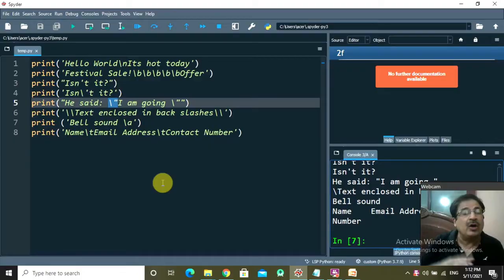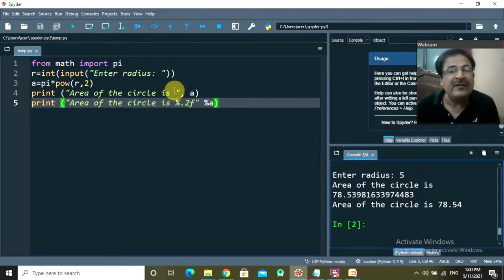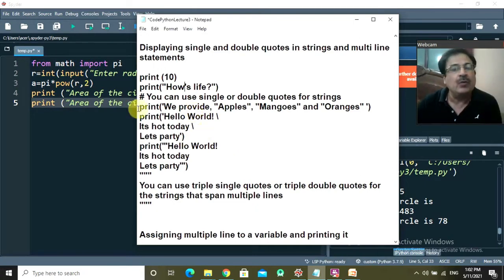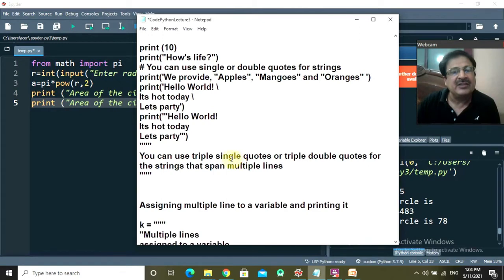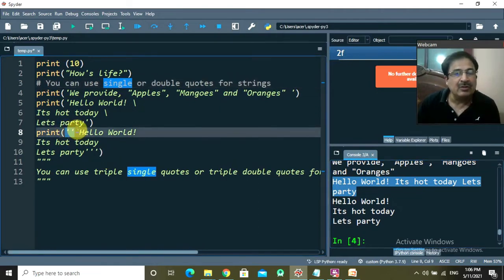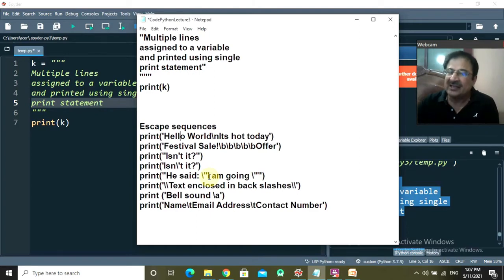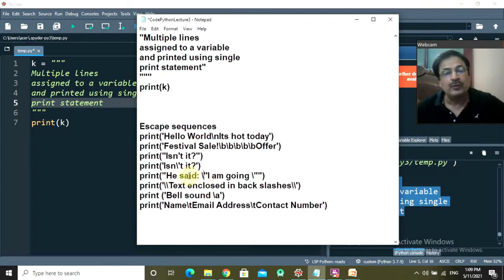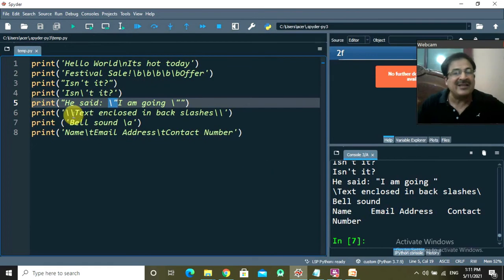Escape Sequence Characters In Python 3 | Multi Line Comment Python 3 | Python Single & Double Quotes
This video tutorial teaches how to use escape sequence characters in python 3 and apply multi line comment python 3 along with the procedure of Python Single & Double Quotes in detail with examples of single line comment and multiple line comment and running programs for python single quotes vs double quotes to understand learn python programming for beginners 2022 in this python tutorial 2022 in step by step manner. You will learn escape sequences in python, escape sequence characters in python and how to add comments in python program and apply single line comment in python for better readability in Python Single Quotes, Python Double Quote and the difference in triple quotes in python. To teach python class 11, python programming examples for beginners are supplied in this python programming tutorial so that you can understand what is the use of escape character in python and how to put comments in python in this PythonEscapeSequences and use PythonComments for documentation and use SingleDoubleTripleQuotes in Python Strings
In this video tutorial for beginners you will learn how to add comments in python code, Single or Double Quotes in Strings and difference between python double quote vs single quote as detailed explanation is included in this python tutorial for beginners 2022 to explain basics of python programming class 11 cbse being a python tutorial for beginners windows 10 running examples are added in python programming for beginners in english to enable you to use python backslash, escape sequences python and the usage of escape character in python, multi line comment python and understand python comments good practice so that you know how to add comments in python and explain comments in python and the procedure of how to add comments in python 3.
- Python escape sequences
- How to write single and multi line comments in python
- Use of single, double and triple quotes in Python strings
You will know how to add comments in python and how to use comments in python and the procedure of writing single line comment and the purpose of multi line comment. With example, you will learn the usage of Python Single Quotes and Python Double Quote along with python triple quotes in this